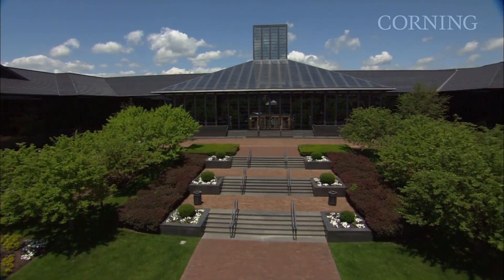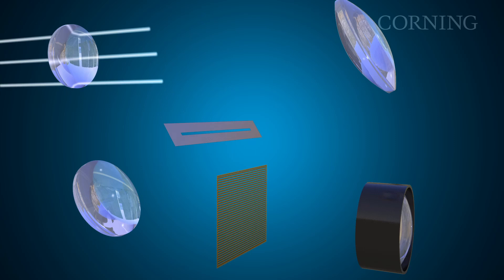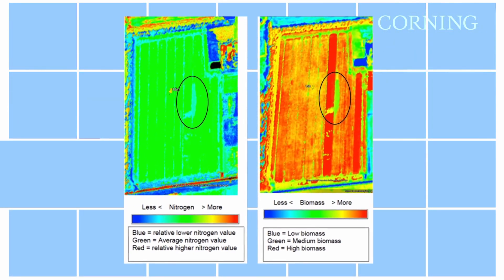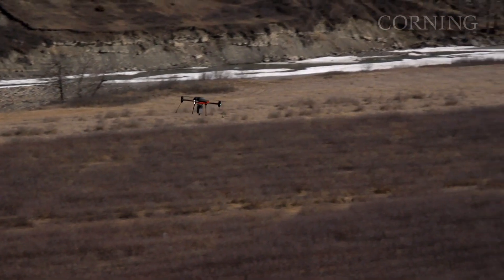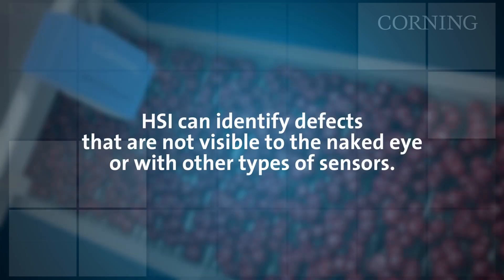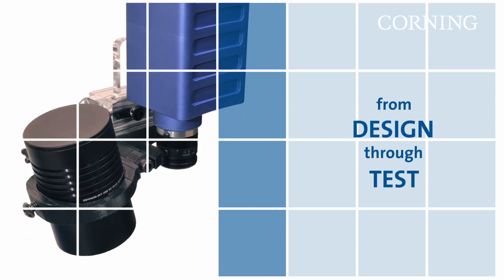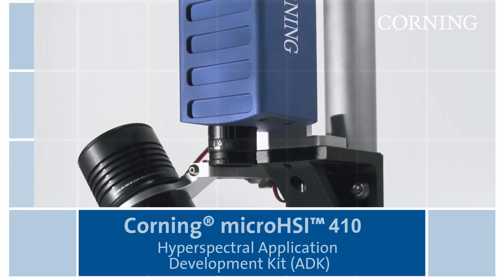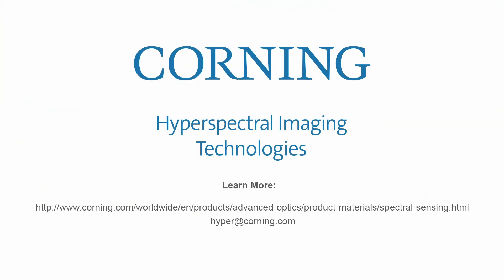Corning Hyperspectral Imaging Technologies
Corning Hyperspectral Imaging provides hyperspectral sensors and full hyperspectral systems for all applications including precision agriculture, industrial, environmental monitoring, mining, and mineralogy. Corning’s microHSI™ family of hyperspectral sensors and systems combine the lowest size, weight and power (SWaP) in the industry with uncompromising performance, enabling deployment for challenging applications in limited payload and/or size constrained environments.